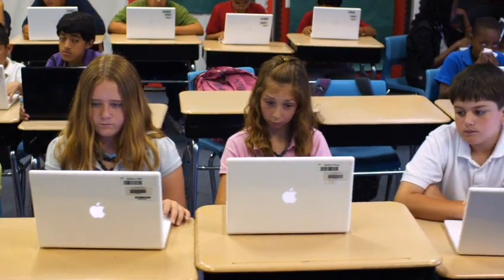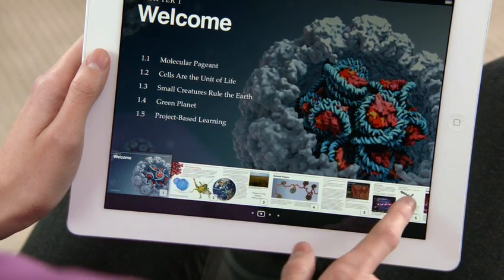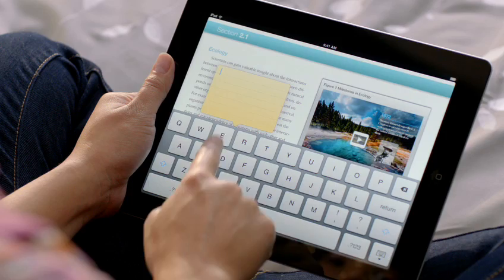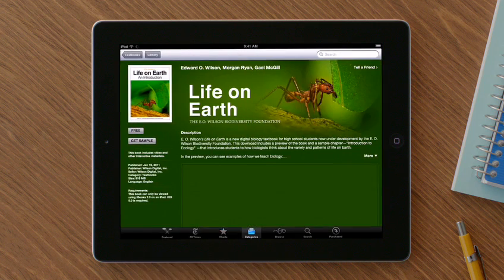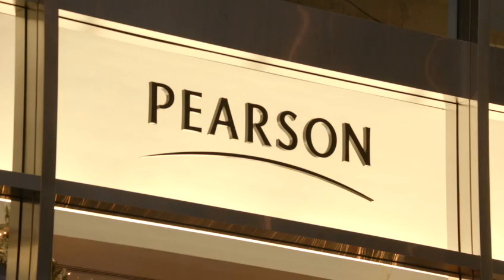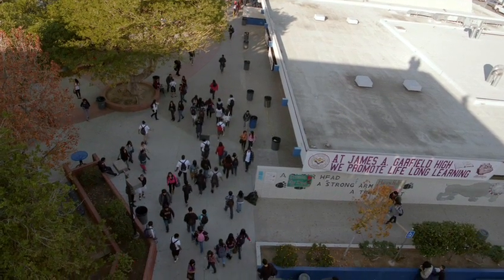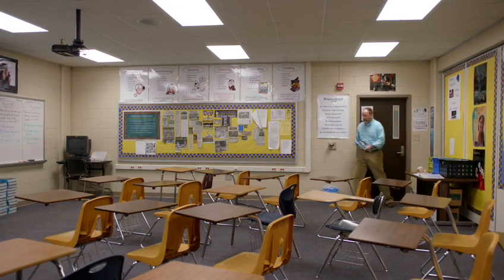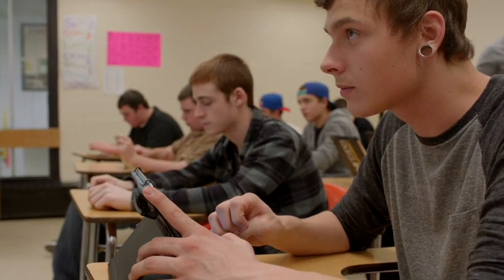Apple Education: iBooks 2 Tour (Textbooks Demo)